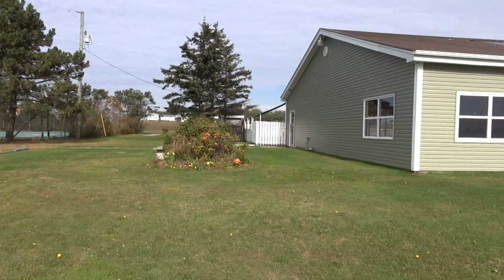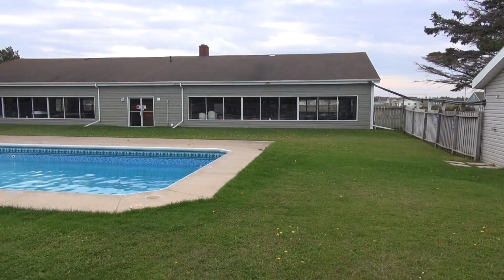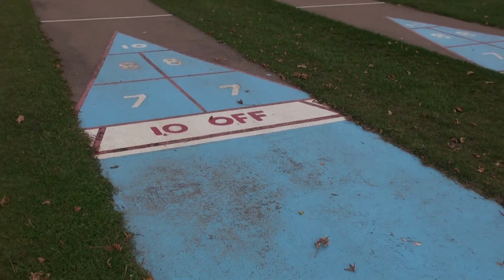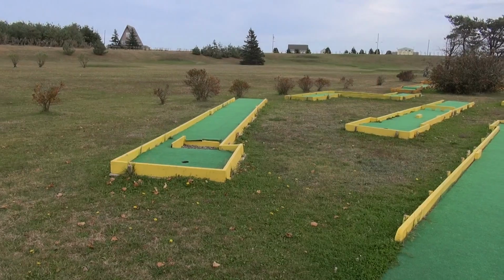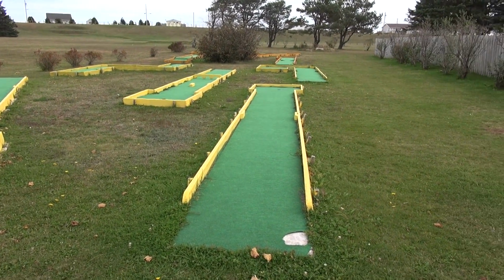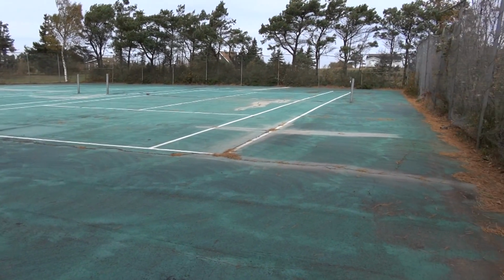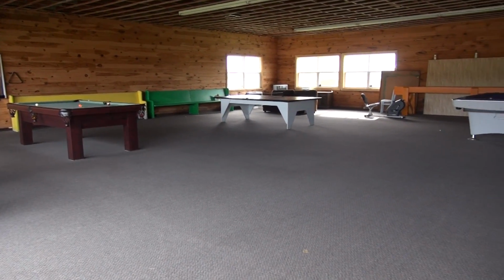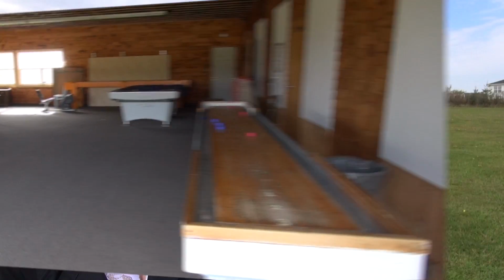*Property Unavailable* Lot 118 Skye Lane, The Hebrides, Stanley Bridge, Canada, PEI Real Estate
Property unavailable.
Welcome to the Hebrides! Are you looking for a seasonal subdivision with a sense of community and obvious pride of ownership with fellow cottage owners plus featuring a community center with pool, games room, miniature golf green, and a community hall with functions and gatherings to take part in? This may be the lot you have been looking for in the desirable location to begin building your cottage as well as memories in. Own this .85 acre water view lot and enjoy from your front door views of heron’s fishing for their daily catch, birds, water activities, families and new friends out on a quiet daily stroll up along Prince Edward Island’s north shore close to Cavendish, Stanley Bridge and centrally located between Summerside and Charlottetown! This property is priced to sell!

Prince Edward Island, Canada is a great place to slow down, enjoy the sights, the sea salt air, slower traffic, hiking the trails, beaches, golfing, kayaking, fishing, collecting sea shells, restaurants, shopping, getting back to the quiet walks, reading a book and enjoying family, friends and new friends alike in a welcoming atmosphere that only PEI can offer and where your dollar will go further. Step out of the rat race and begin enjoying those precious moments of your life today. Where doing less will actually help you get more done!

Your Prince Edward Island Relocation Specialist. Prince Edward Island Real Estate Canada. Summerside Prince Edward Island Real Estate.

Sound effects by Apple Final Cut Pro X. Camera used Sony PJ 790V. Computer used Apple iMac and Final Cut Pro X.

MLS ® #